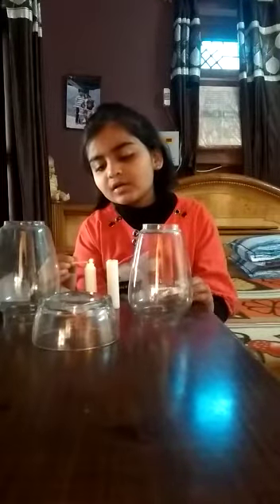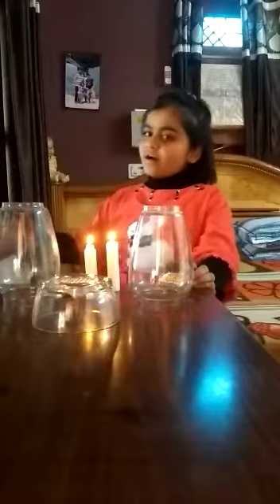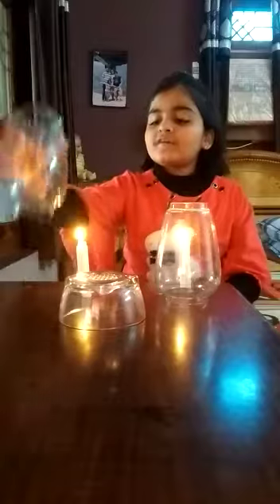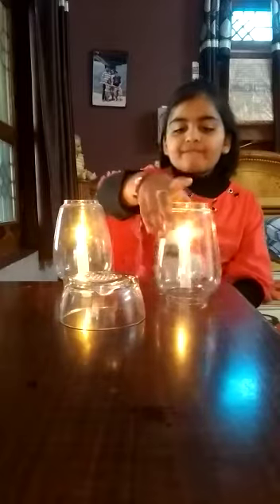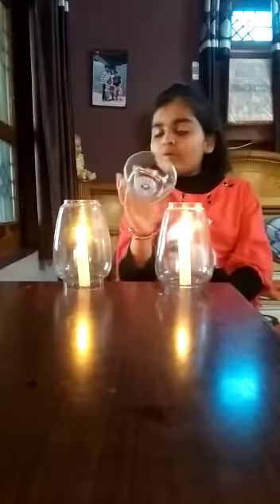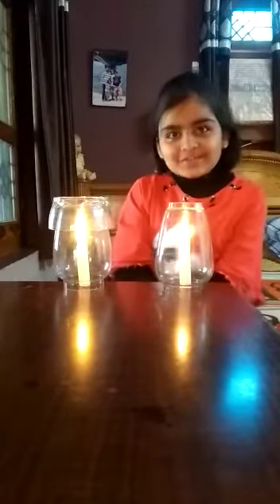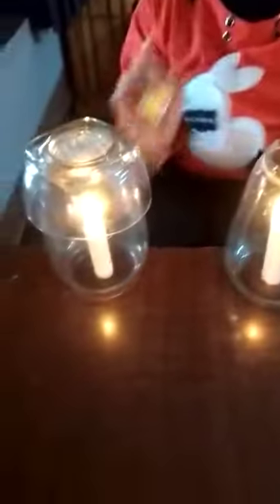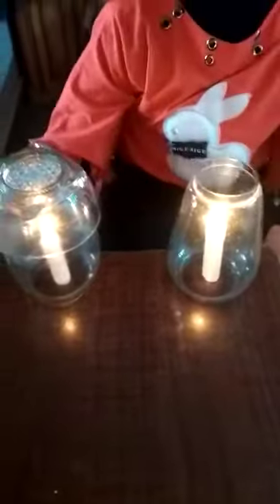St. Xavier's Mahwa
Science Experiment by Aadhya Goyal